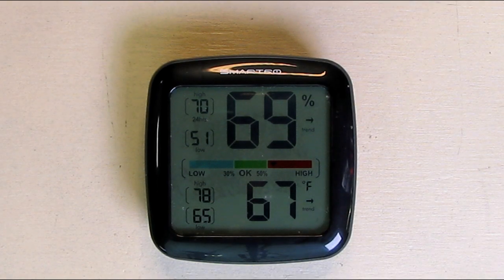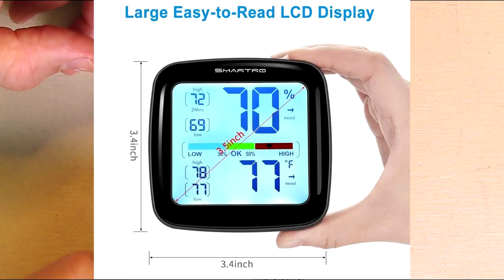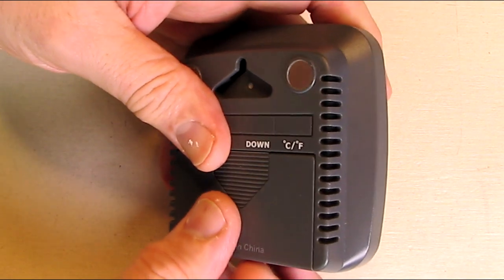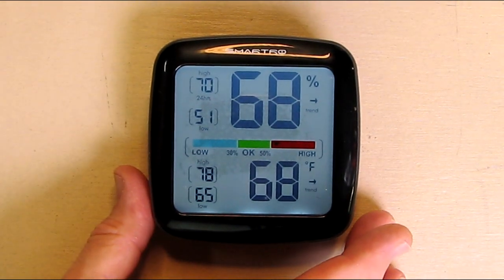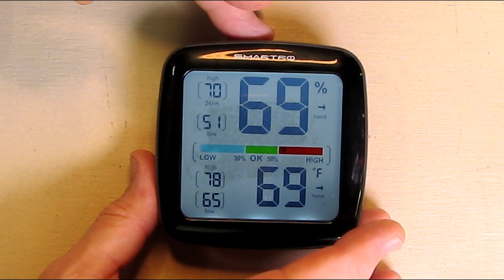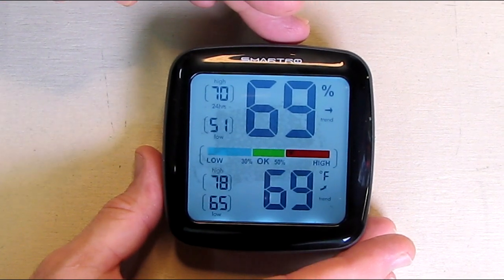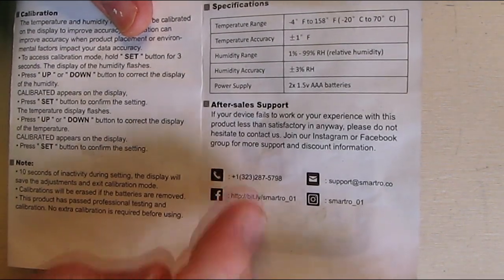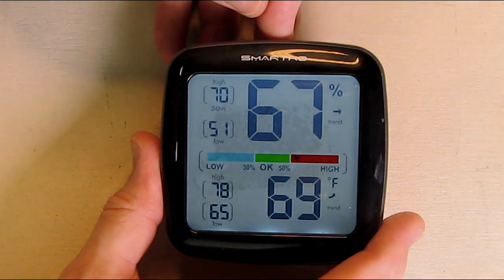BEST THERMOMETER - SMARTRO SC42 Professional Digital Hygrometer Indoor Humidity Gauge REVIEW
ORDER SMARTRO SC42 Professional Digital Hygrometer Indoor Thermometer Humidity Gauge Pro Accuracy

□ Electronic Components
         □ Hobbies:

 【The Best Industrial Grade Accuracy】Humidity gauge with built-in industrial grade sensors, it detects subtle humidity and temperature changes and updates readings in each 10 seconds. Temperature tolerance is within ±0.5℉(-4 to 158℉) and humidity is ±2%RH (1 to 99% RH). The digital hygrometer is pre-calibrated for accurate temperature and humidity measurement.
【Large Easy-to-Read Backlight Display】Temperature and humidity monitor with 3.5'' large HD LCD screen. A simple touch on the top to turn on backlight. Clear and power-saving, reading more easily under weak light. Reliable operating buttons on the back for manual setting or °F/°C switching.
【24 Hours/All-time Max & Min Records】Displays high and low records for the past 24 hours and All-time; Indoor thermometer measure conditions and identify changes in temperature and humidity instantly.Comfort Indicator ensures proper humidity control, helping you to maintain a comfortable atmosphere in your home.
【Wide Applications & More Mounting Options】With a retractable stand, two powerful magnets and a wall-mount hole, this digital thermometer indoor can be easily attached to your refrigerator, wall or placed on a table. Suitable for baby’s room, nursery, office, closet, incubator, greenhouse, garden, wine cellar, basement critter terrarium etc.
【Calibration Supported】The monitor can be manually calibrated to improve data readings when product placement or environmental factors impact your data accuracy. Calibration certification from Aerospace Institute for Metrology and Measurement Technology. Powered by 2x 1.5v AAA batteries (not included)